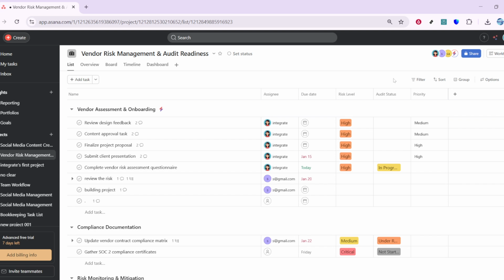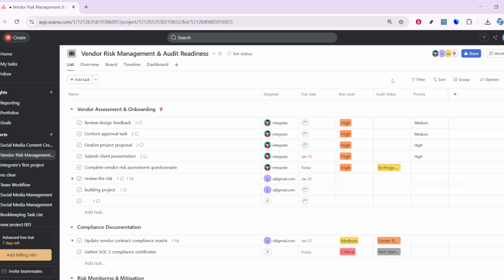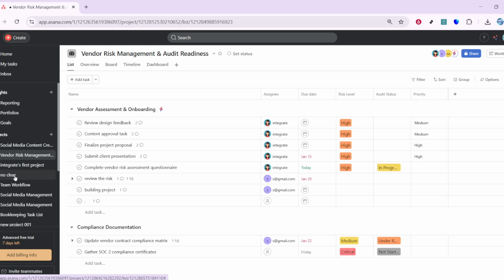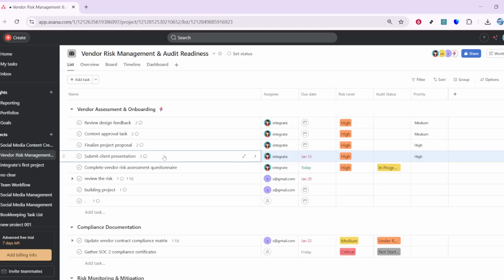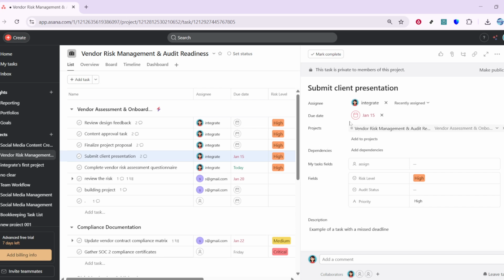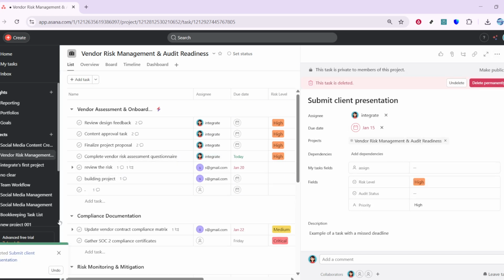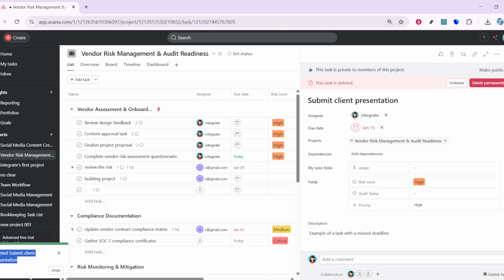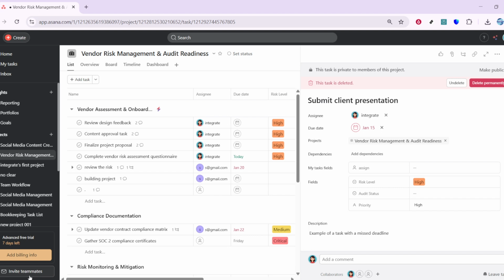How to undo deleted tasks in Asana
In this video We will show you How to undo deleted tasks in Asana.